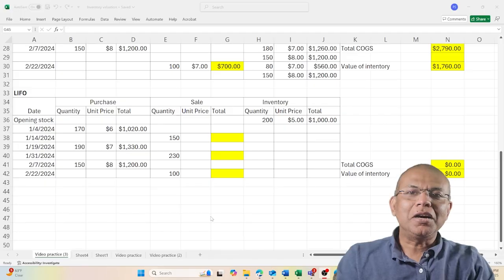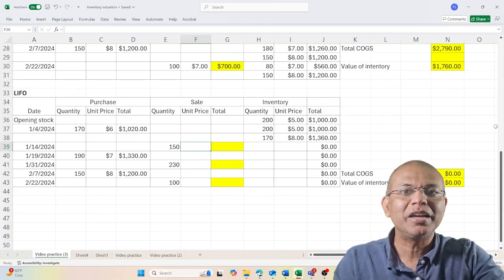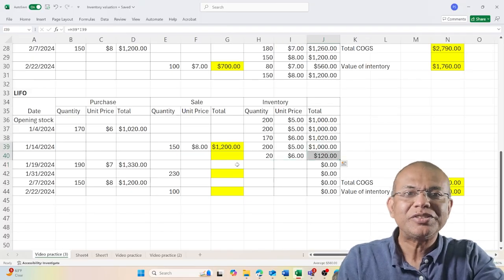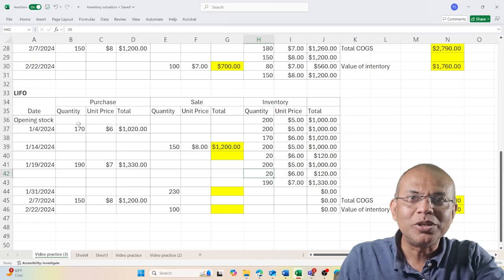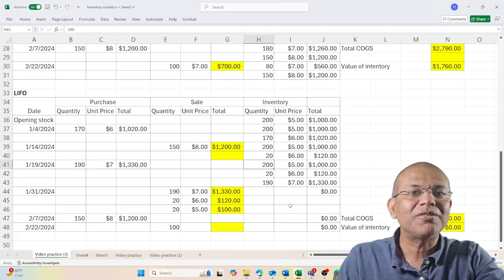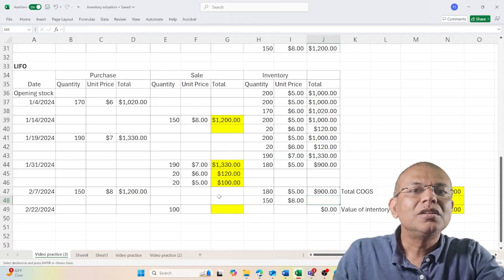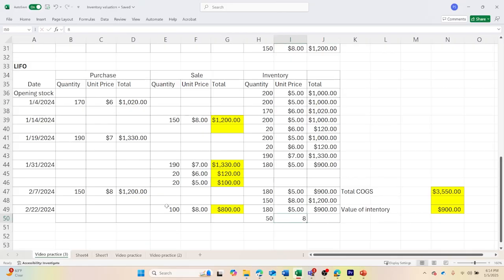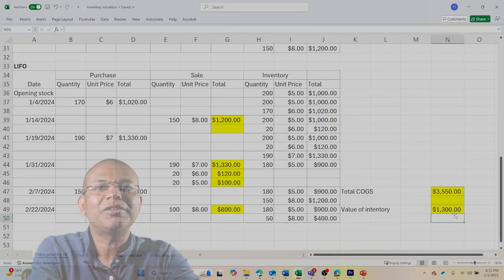inventory valuation: Last in First Out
This is the fourth video in our inventory valuation series! In this part, we break down the LIFO (Last-In, First-Out) method—explaining how it works, when it's used, and how to apply it using real-world inventory records in Excel. Follow along as we walk through the logic and calculations step-by-step, making LIFO simple and practical to understand.